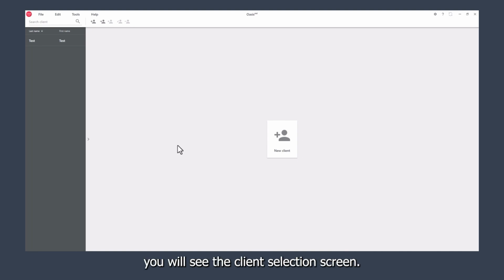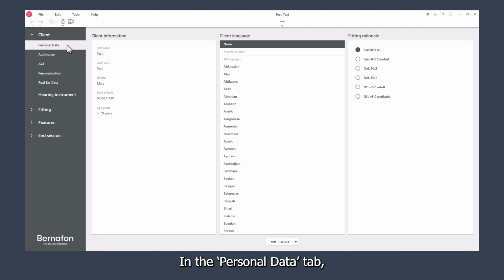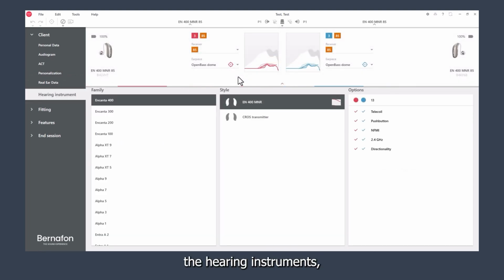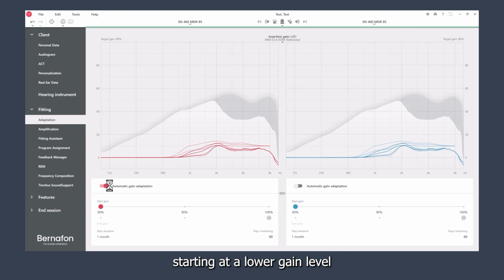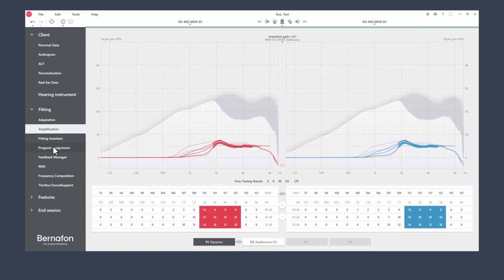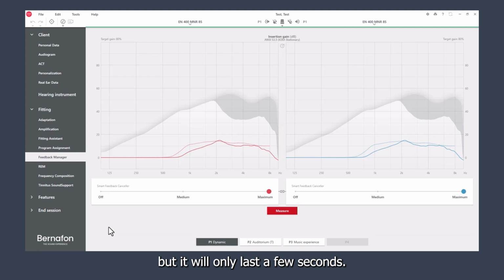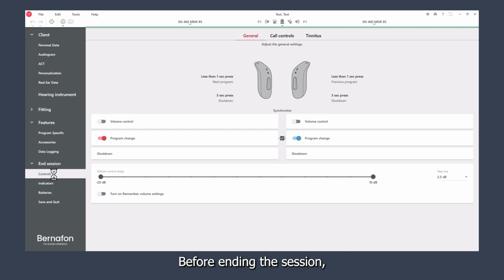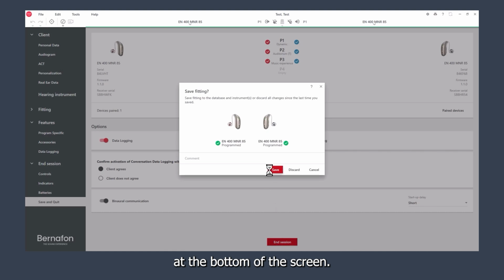Bernafon Oasisnxt - How to perform a first fitting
This video walks through how to perform a first fitting in Bernafon Oasisnxt.